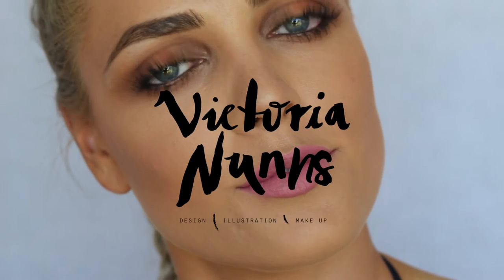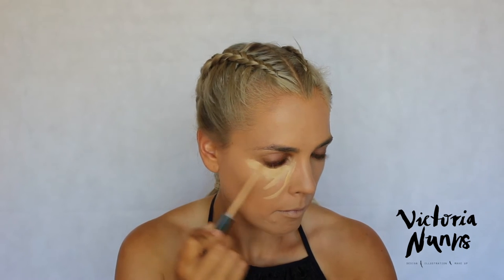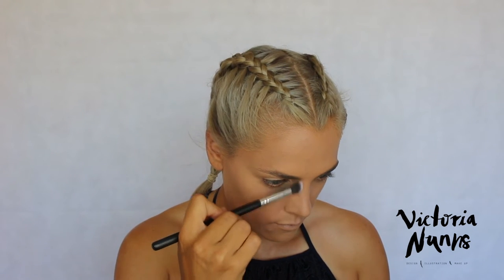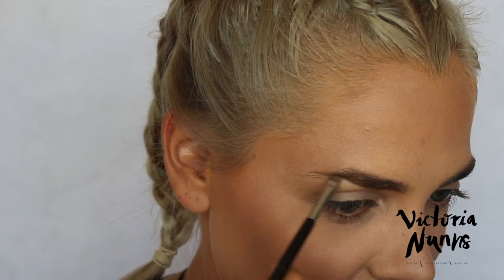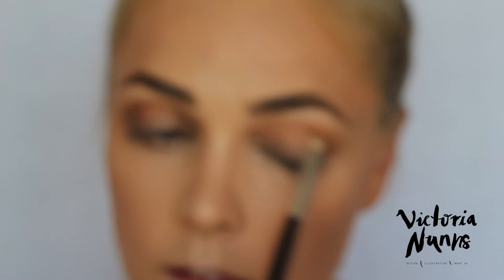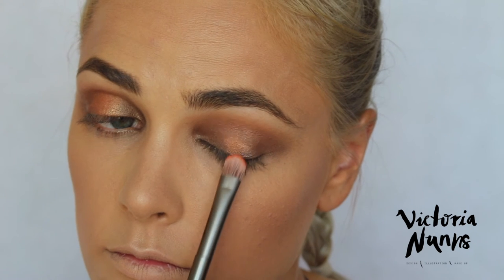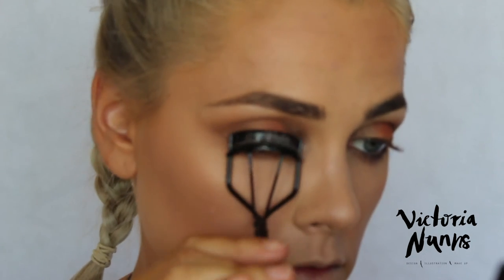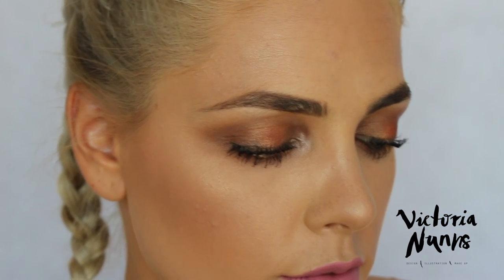Easy Day Time Maybelline New York Eye Look | Victoria Nunns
Here is how to do an easy day time smokey eye using all Maybelline New York products!

victorianunnsbeauty

victorianunnsbeauty

victorianunns_

nunn5y

Maybelline New York Superstay 24hour Foundation - Golden and Sand mixed
Maybelline New York Master Brow Pro Palette - 02 Medium Dark
Maybelline New York Eye Studio Color Tattoo Leather 24hr Eye Shadow - Chocolate Seude
Maybelline New York Eye Studio Big Eyes Light Catching Palette in Luminous Brown
Maybelline New York Color Show Crayon Kohl in Black
Maybelline New York Lash Sensational Mascara (in waterproof)
Maybelline New York Color Sensational Creamy Mattes in Blush Lust and Daringly Nude.